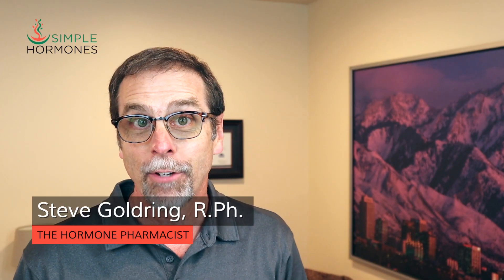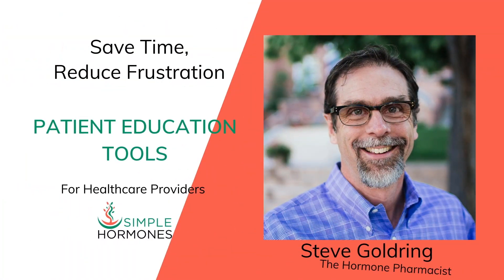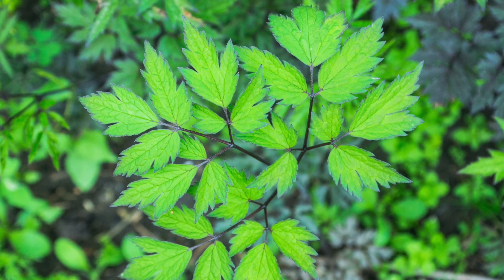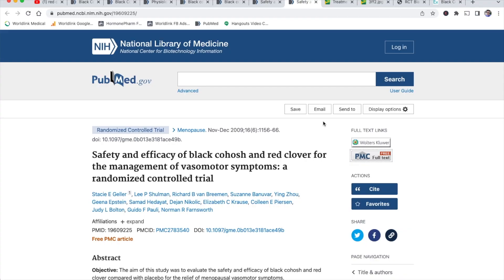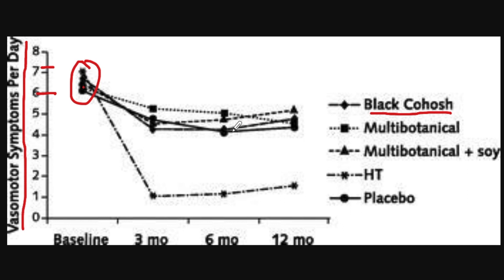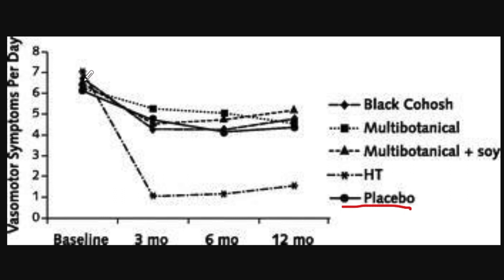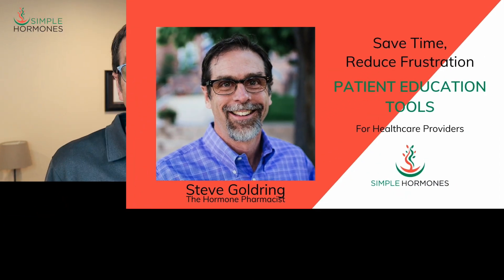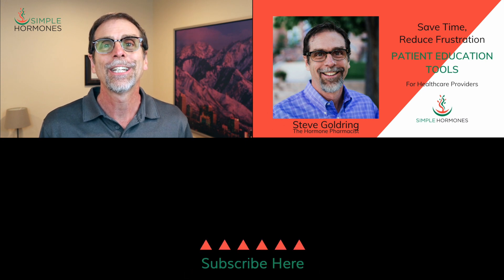Black Cohosh | Supplements for Menopause | Menopause Herbs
Black Cohosh is an herbal supplement often recommended for women in menopause, specifically to relieve hot flashes and night sweats. This video is an explanation of 2 randomized trials and a meta-analysis that evaluated black cohosh for efficacy and safety.

Should you take HRT for menopause instead of an herb like black cohosh? If that question feels impossible to answer, I'm here to help. My digital course, The Menopause Solution, guides you through Searches, Stories, and Studies to help you make your HRT decision.

Healthcare Providers:
The Menopause Solution can help you streamline your medical practice.

Safety and Efficacy of Black Cohosh and Red Clover for the Management of Vasomotor Symptoms: A Randomized Controlled Trial

Treatment of Vasomotor Symptoms of Menopause with Black Cohosh, Multibotanicals, Soy, Hormone Therapy, or Placebo

Cochrane Library Black cohosh (Cimicifuga spp.) for menopausal symptoms

Examine.com Monograph for Black Cohosh (my go-to resource for evidence about nutritional and herbal supplements)